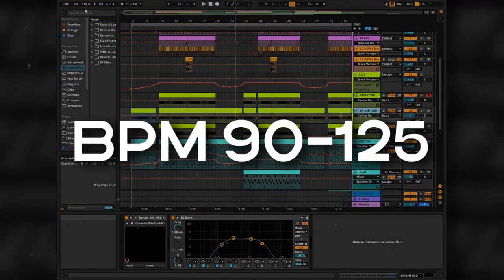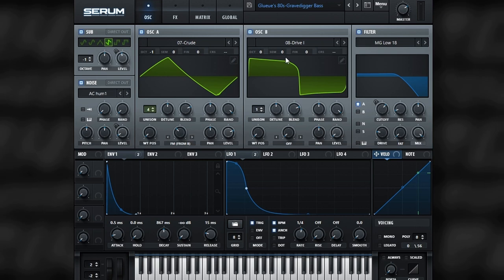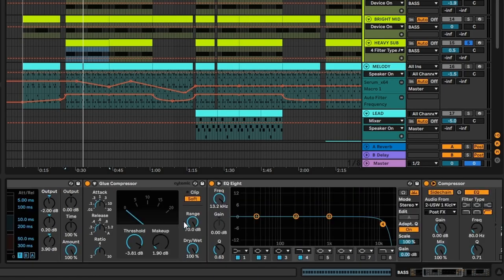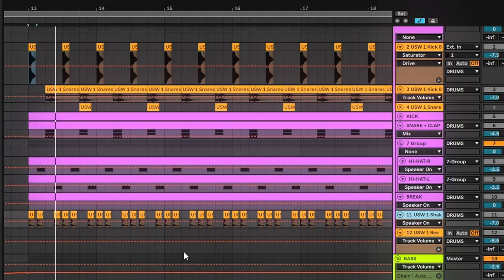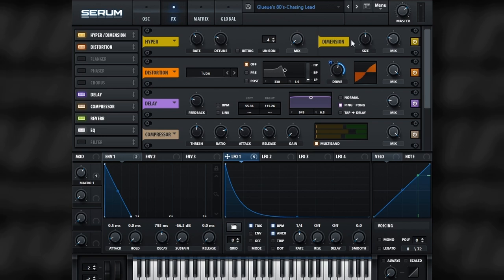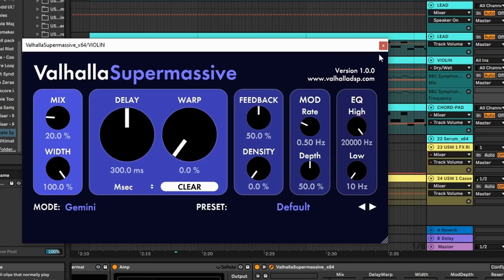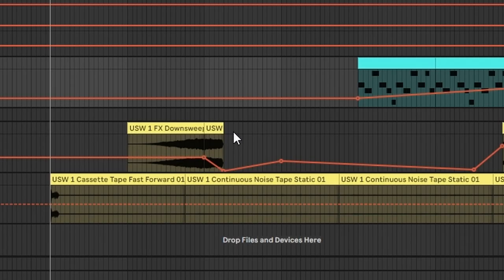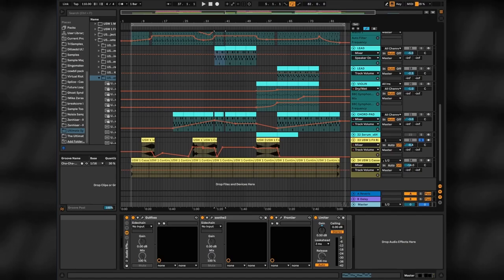Make DARK SYNTHWAVE with SERUM like F.O.O.L in 6 minutes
In this video I will show how to make dark synthwave music like F.O.O.L or Carpenter Brut in Ableton. I will mostly use serum as a main synth. Hope you like this video!

0:00 – preview
0:26 – layered bass
2:04 – drums
3:03 – main melody
3:41 – leads
4:42 – fx
4:58 – structure
5:14 – master channel
5:27 – outro and part of a track